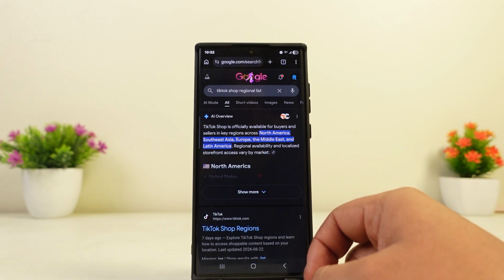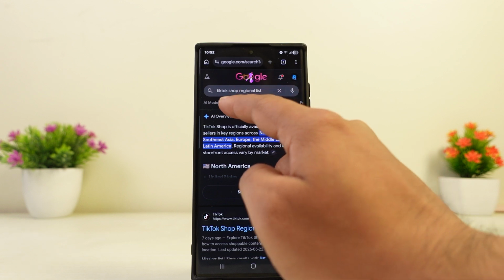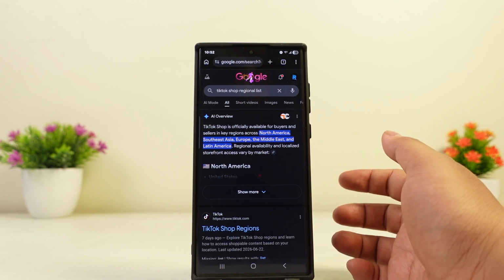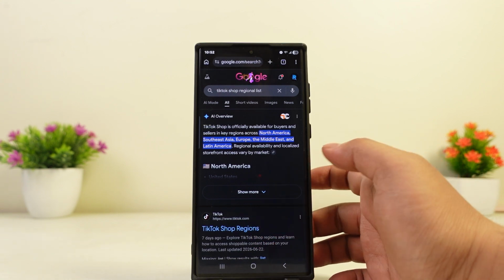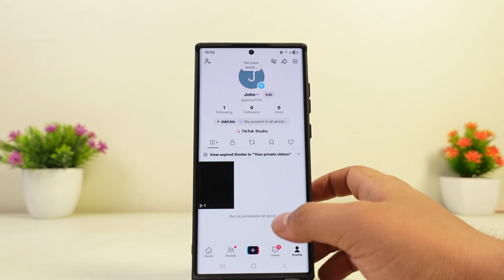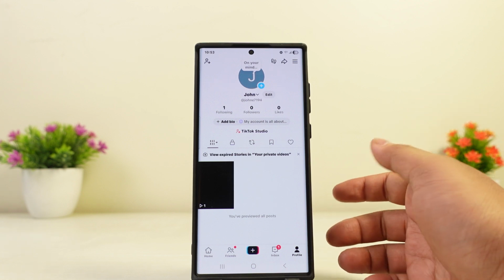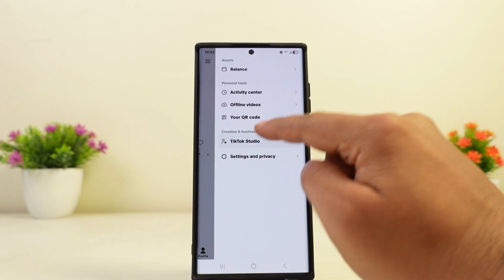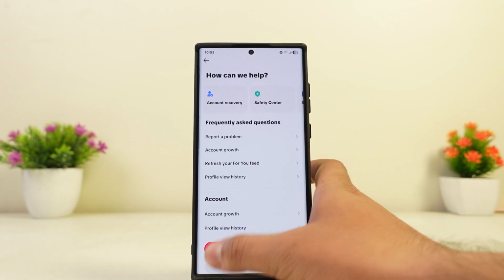How To Fix TikTok Shop Not Available !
If the TikTok Shop feature is not available on your account, the issue is often regional or account based. In this video, I show you how to fix TikTok Shop not available.

First, check if TikTok Shop is available in your country. Open a web browser and search for "TikTok Shop supported countries." If your country is not on the list, you will not be able to access the feature.

If you are in an eligible country but still cannot see TikTok Shop, check your account settings. You may need to have between 1,000 and 5,000 followers to unlock the shop feature, depending on your region. Also, ensure your account is set to Business or Creator account, as Personal accounts may not have shop access.

If your account has violated community guidelines, you may be restricted from using TikTok Shop. Go to the help center within TikTok and contact support to check your account status.

If none of these steps work, try reinstalling the app or waiting a few days.